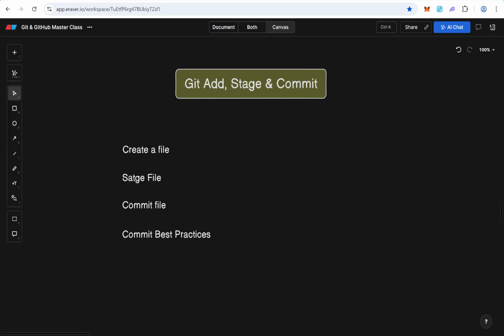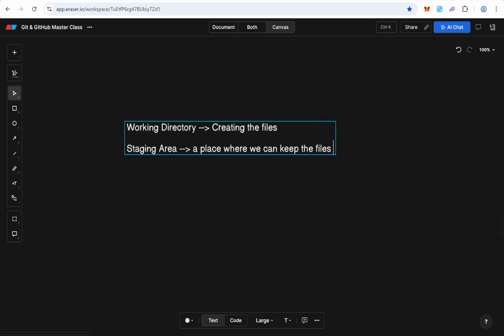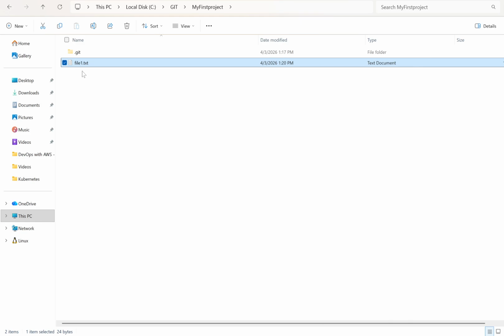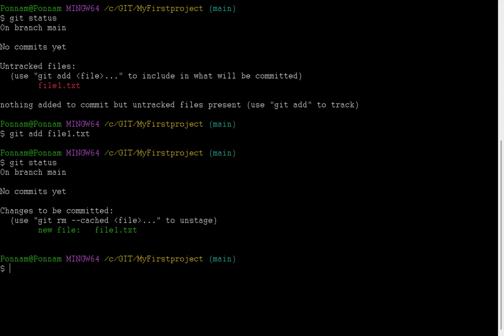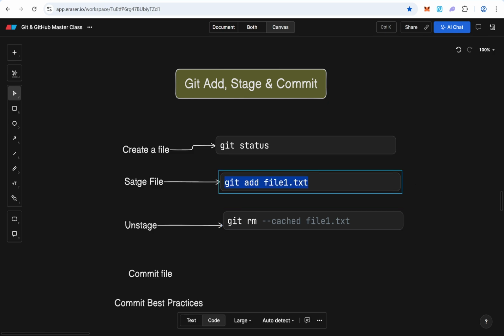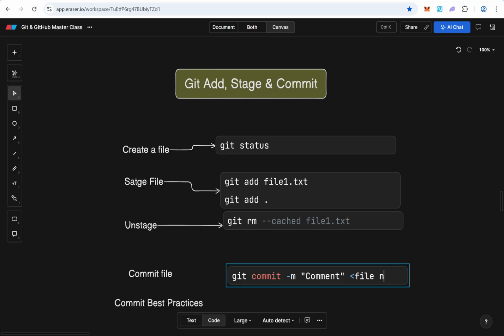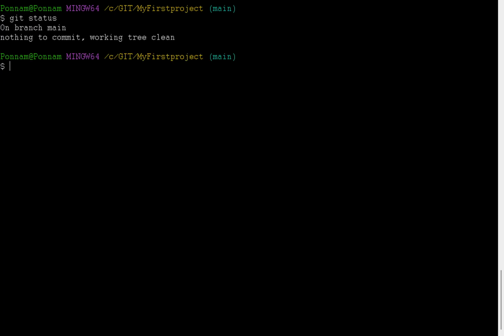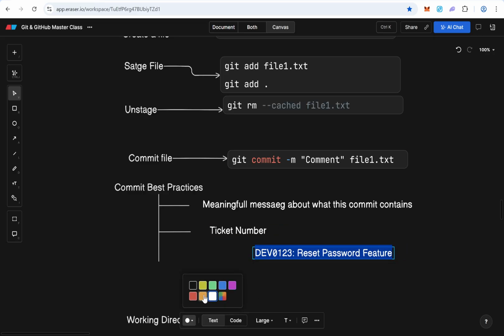Day07 - Git Add, Stage & Commit | Git & GitHub - Zero to Hero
🚀 Git & GitHub Zero to Hero – Day 04

📌 What you will learn:
👉 What is Working Directory, Staging Area and Repository
👉 Move the files between Working directory, Staging area and Repository
👉 Move the files directly to Repository without staging